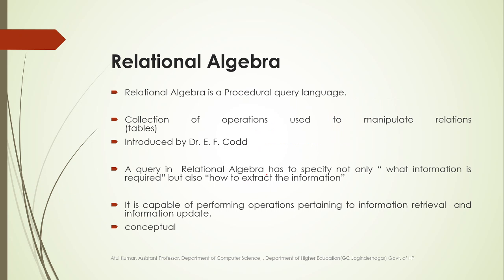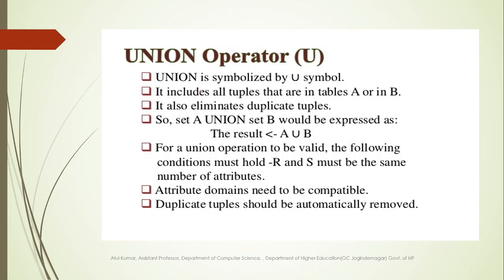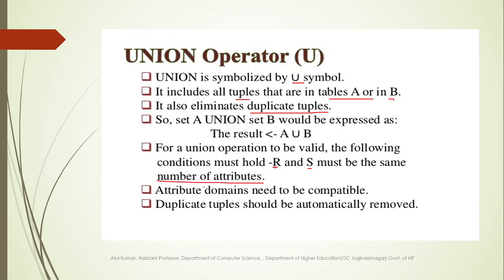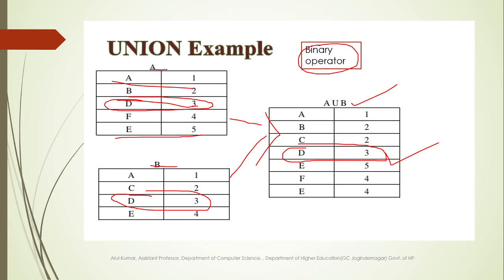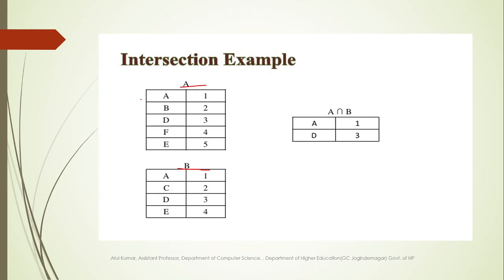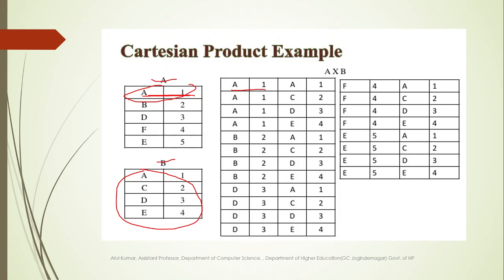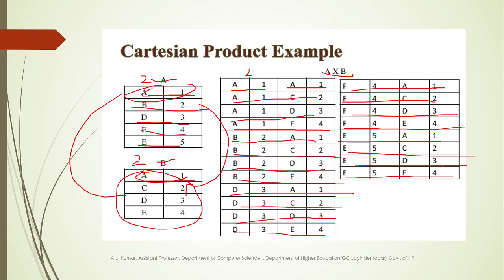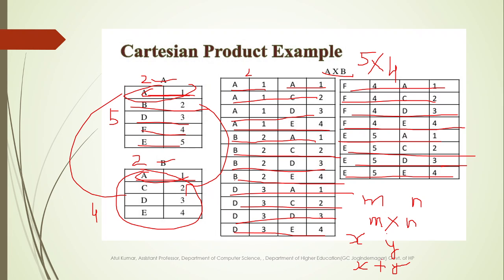Relational algebra lecture 1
Basic relational operations like union, intersection are explained in this video lecture.